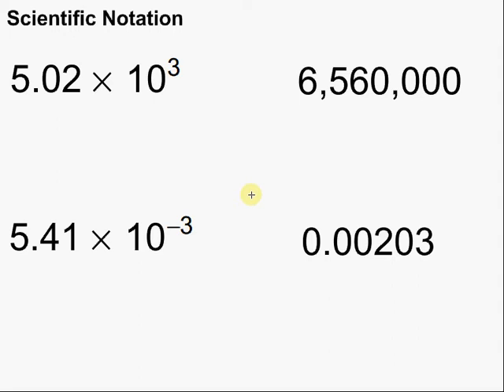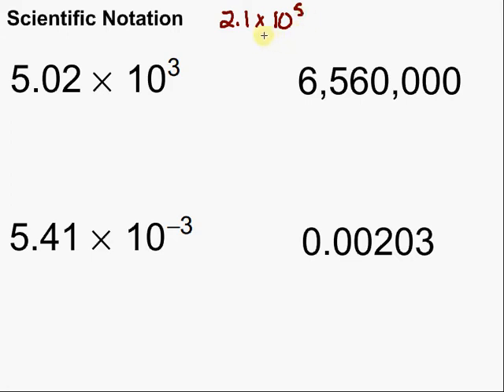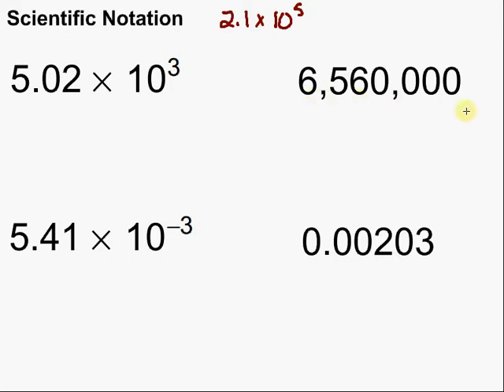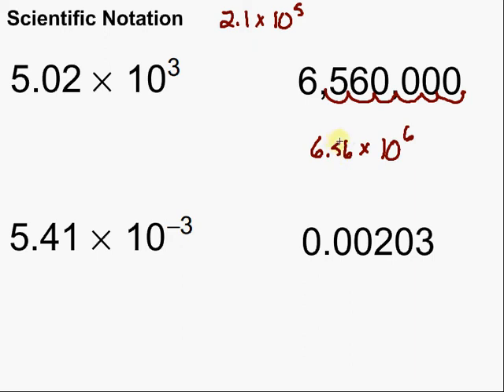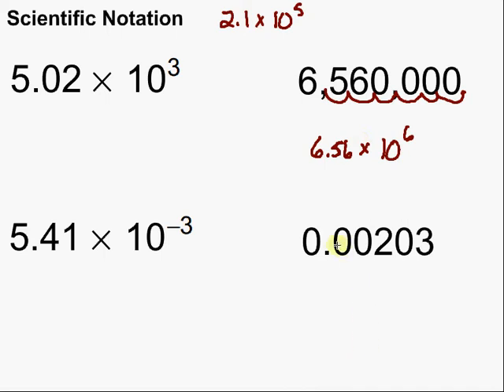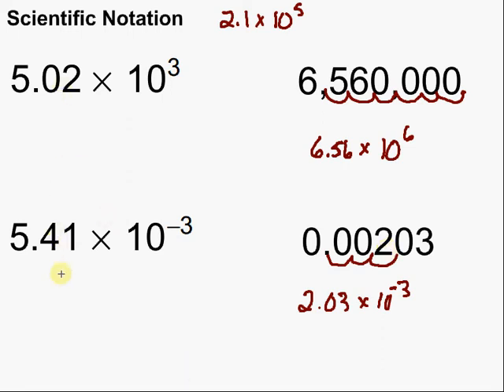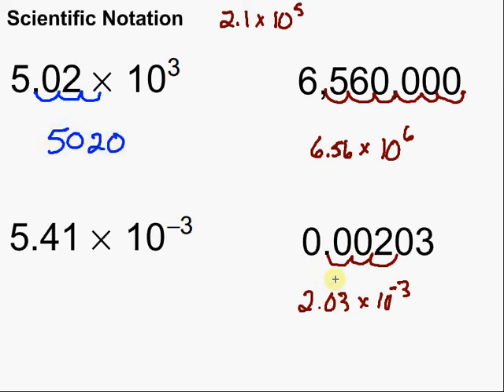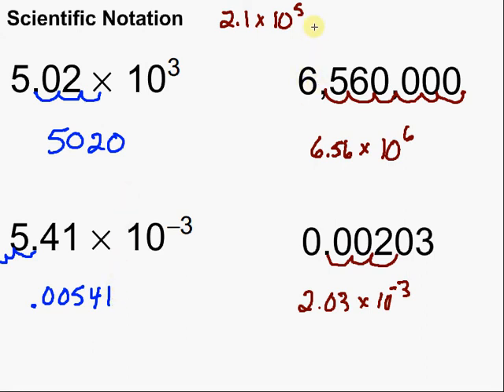Scientific Notation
This video looks at putting numbers into scientific notation and converting them back into standard form from scientific notation.  It includes four examples.